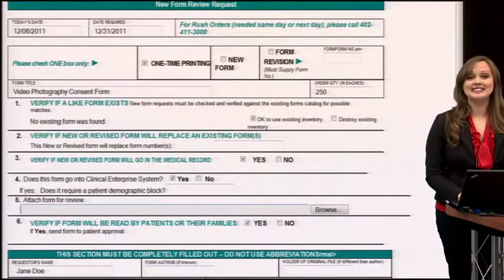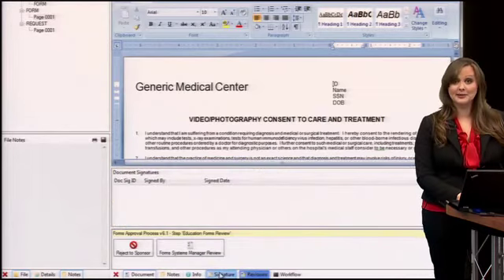Hospital Forms Management Automation Demo from InStream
Learn how to apply business rules and conditional logic to manage and automate hospital forms management using FileBound document management and workflow from InStream. You will see how to use FileBound's version control, tracking change requests, regulatory compliance reporting, and cutting operational costs.

Learn more about how we can implement a FileBound hospital forms management solution for your hospital